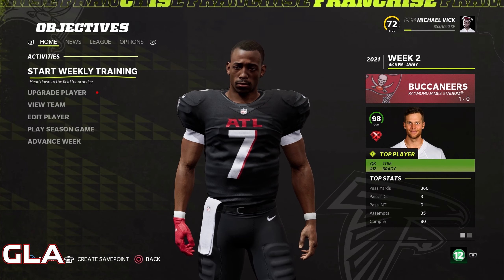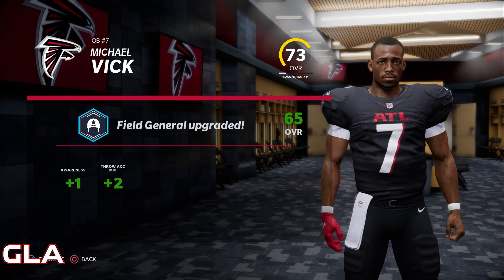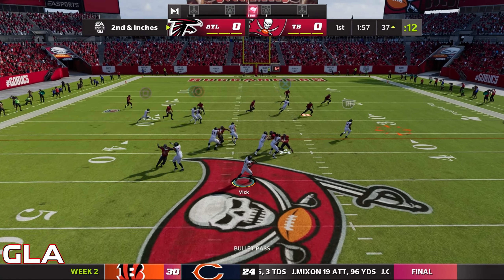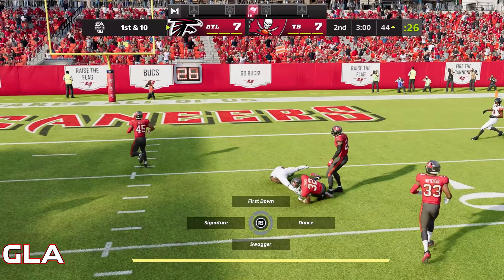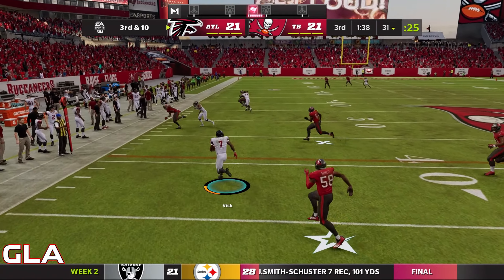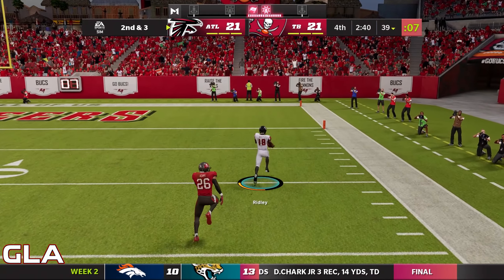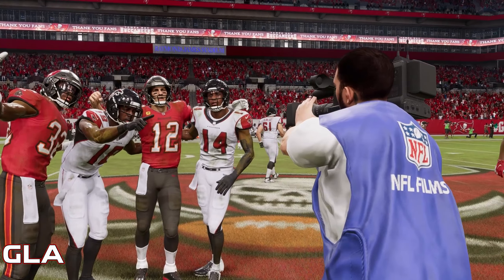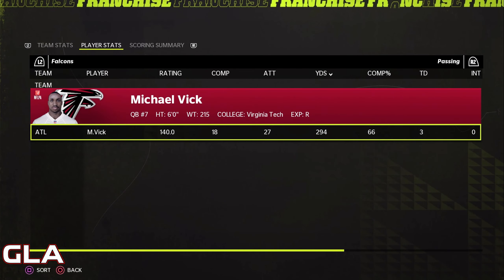QB Michael Vick Career Mode Ep.2 | PS5 All-Madden Gameplay Madden 22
Madden 22 - QB Michael Vick Career Mode Episode 2 | PS5 Next Gen All-Madden Season 1 Gameplay

Michael Dwayne Vick (born June 26, 1980) is a former professional American football quarterback who played 13 seasons in the National Football League (NFL), primarily with the Atlanta Falcons and the Philadelphia Eagles. He played college football at Virginia Tech and was selected by the Falcons as the first overall pick in the 2001 NFL Draft. During his six years with the Falcons, Vick was regarded as having transformed the quarterback position with his rushing abilities and was named to four Pro Bowls. He was the first NFL quarterback to rush for 1,000 yards in a season and holds the record for the most career rushing yards by a quarterback (6,109).

Vick's NFL career came to a halt in 2007 after he pleaded guilty for his involvement in a dog fighting ring and spent 21 months in federal prison. His arrest and subsequent conviction garnered Vick notoriety with the general public, which lasted throughout the rest of his career. He was released by the Falcons shortly before leaving prison.

After serving his sentence, Vick signed with the Eagles in 2009. As a member of the Eagles for five years, he enjoyed the greatest statistical season of his career and was named to a fourth Pro Bowl in 2010. In his final two seasons in the NFL, Vick played for the New York Jets and Pittsburgh Steelers for one year each, primarily as a backup. He officially retired from professional football in 2017 after spending the entirety of the 2016 season in free agency.

I plan on uploading new content daily. I hope you have an amazing day. I’ll see you soon!